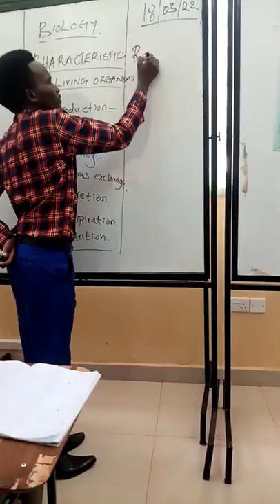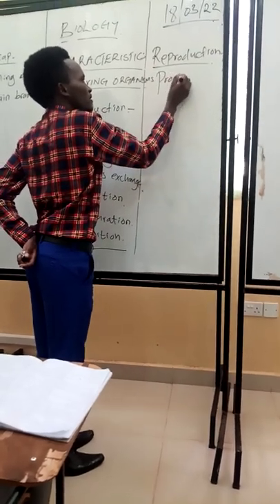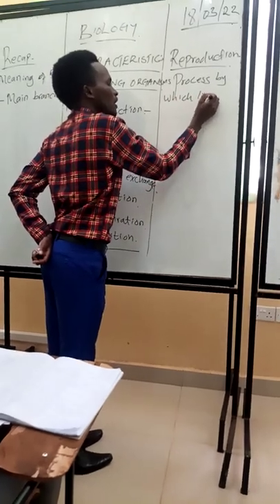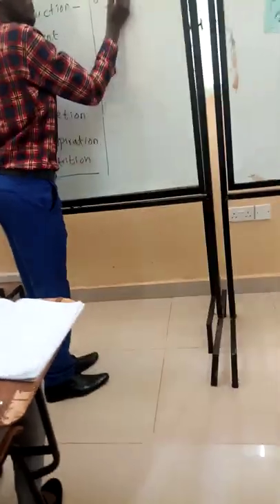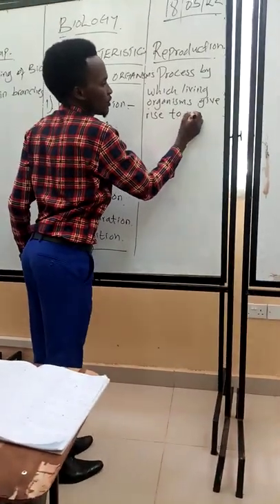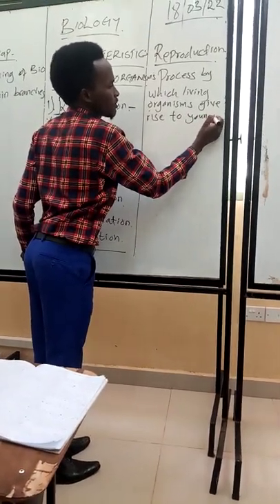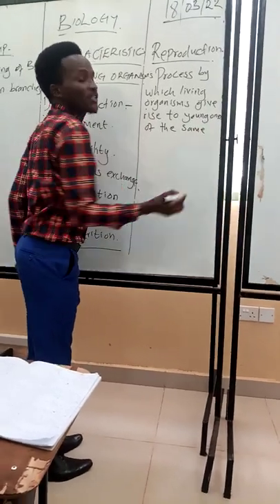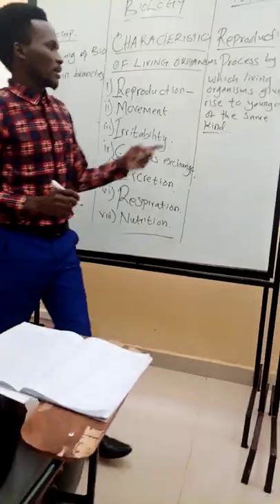Benard Sumei:🔥🔥🔥 Micro teaching,Bio/Chem teacher.